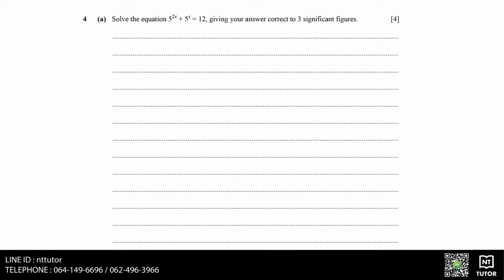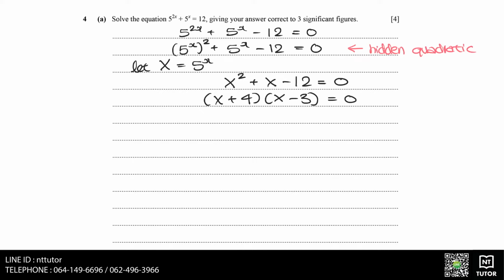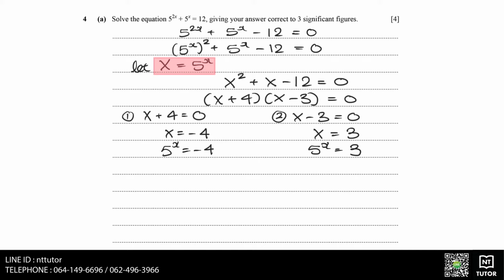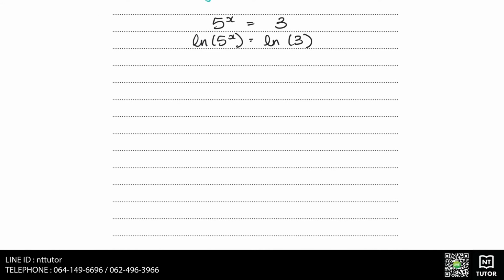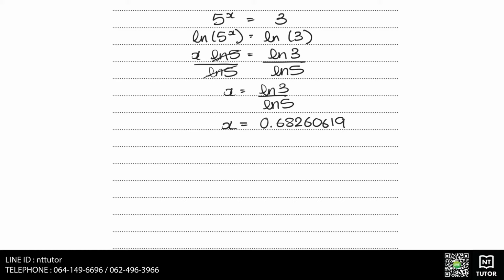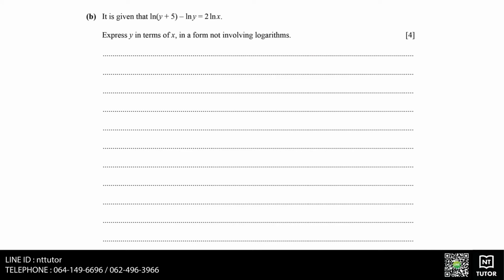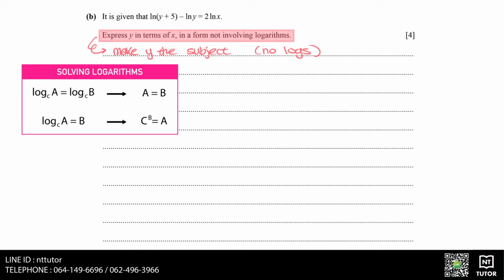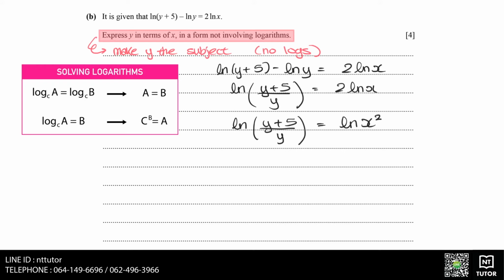9709/02/SP/20 [Question 4] CIE AS & A Level Pure Mathematics Paper 2 Specimen 2020